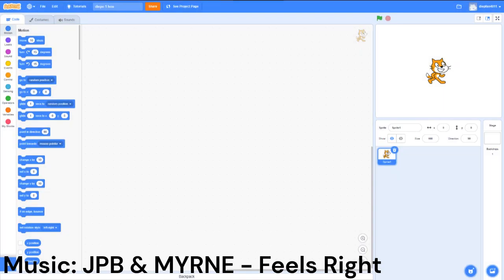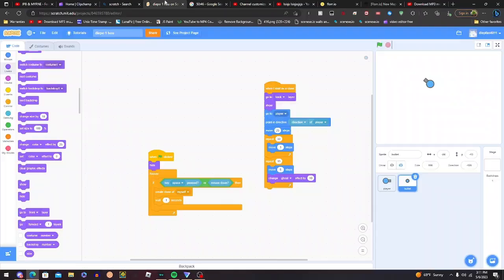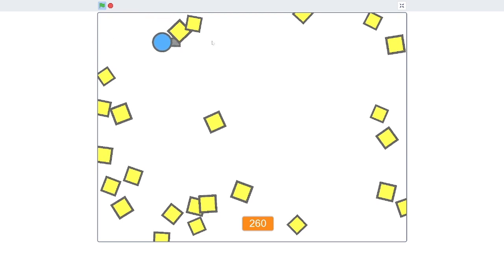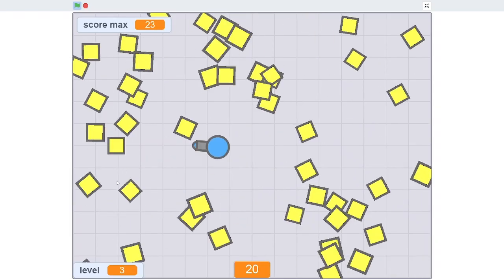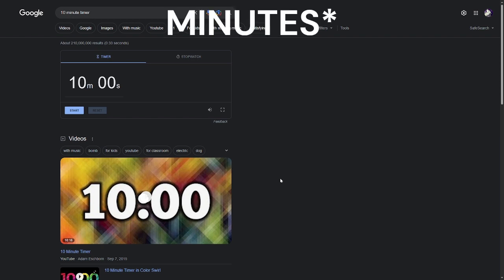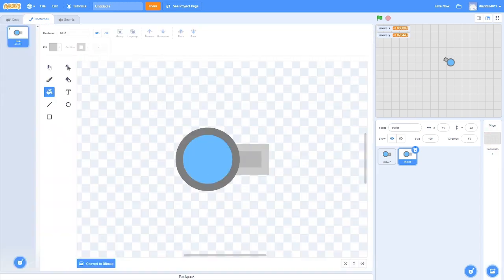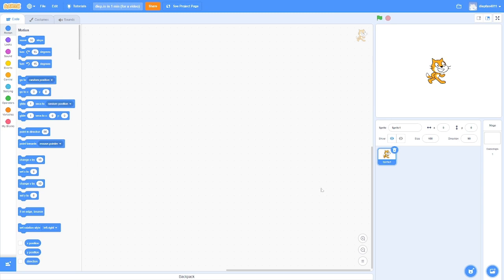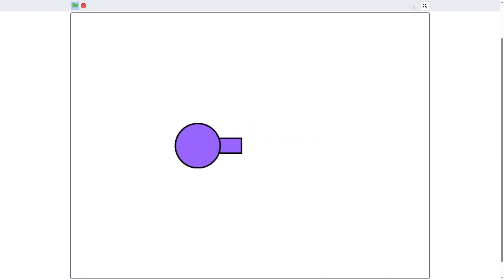How Fast Can I Code Diep.io in Scratch? | Challenge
i had enough energy to make this video yess

1 min: (project was not saved so it cannot be played)